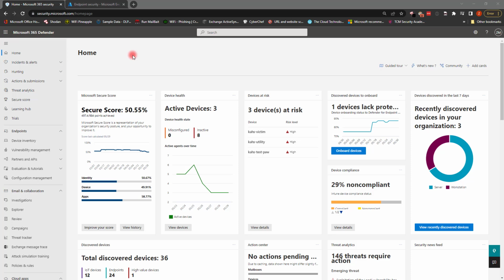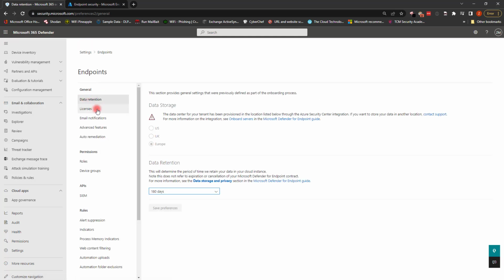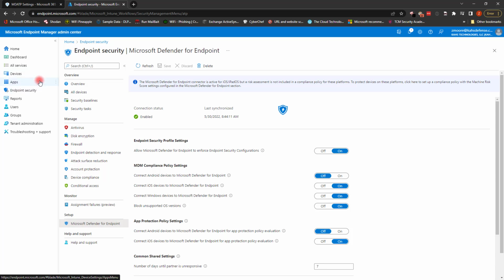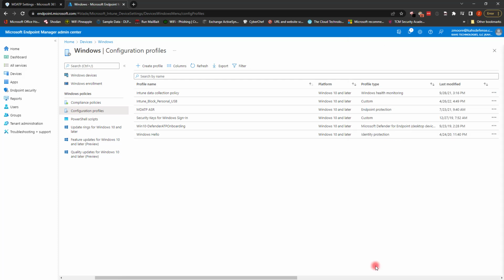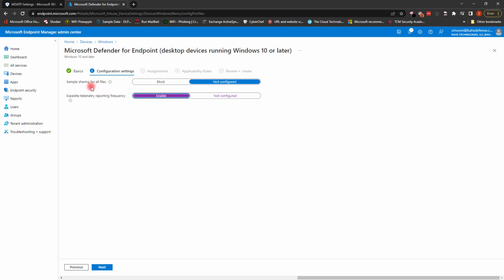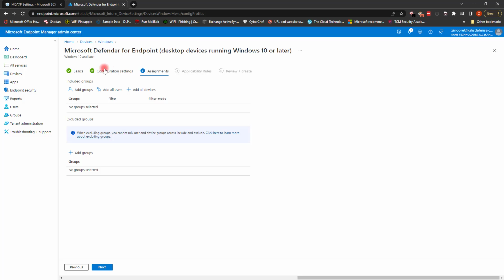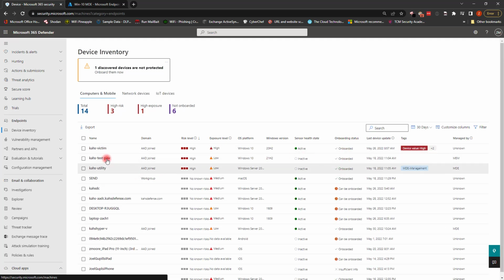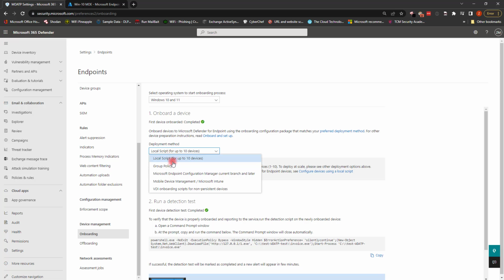Getting Started with Microsoft Defender for Endpoint: Onboarding via Intune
Learn how to onboard Windows 10 Machines onto Microsoft Defender for Endpoint with Intune!

Sources:
Onboard to MDE via Intune